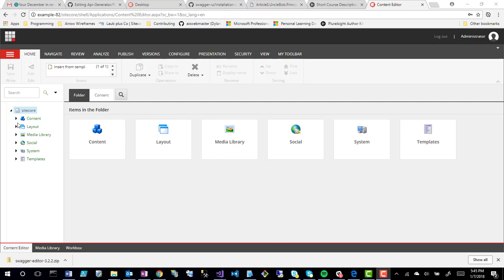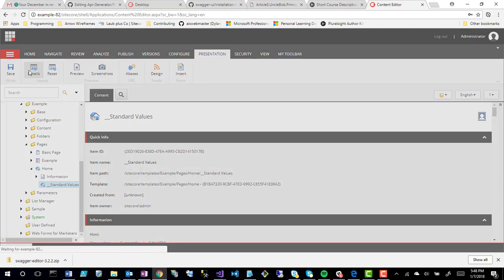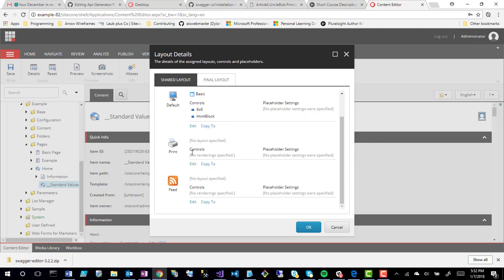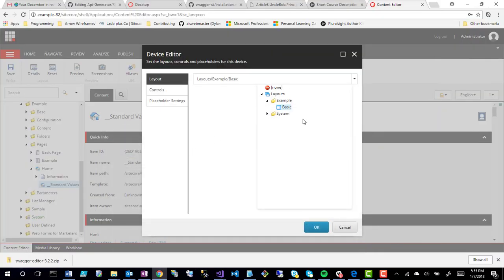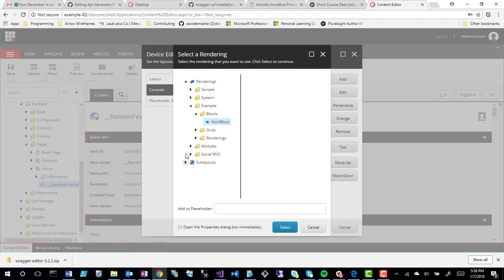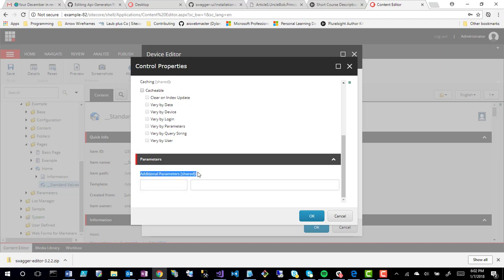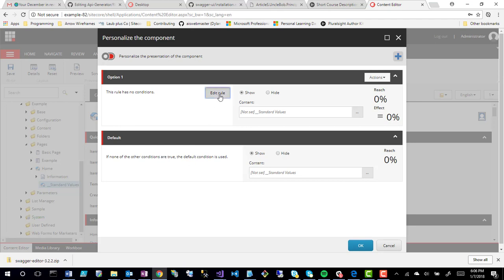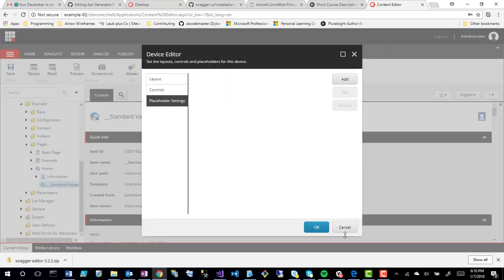Introduction to Presentation Details in Sitecore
Learn more about how to work with Presentation Details (also known as the "PLD").